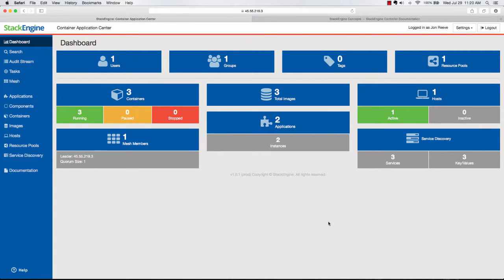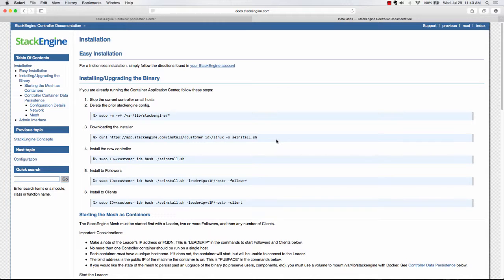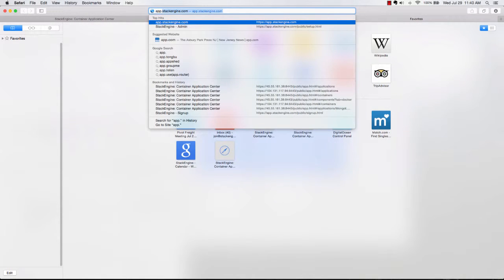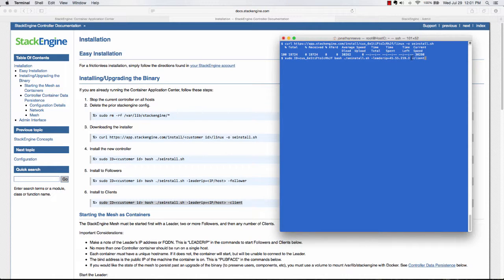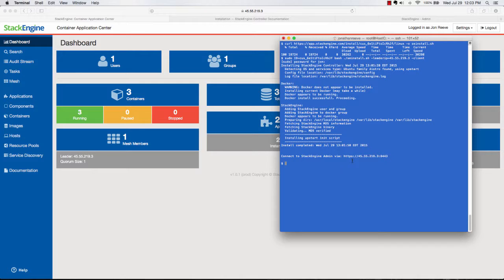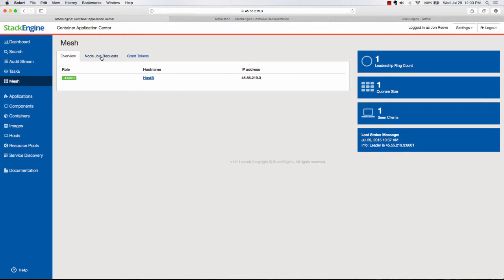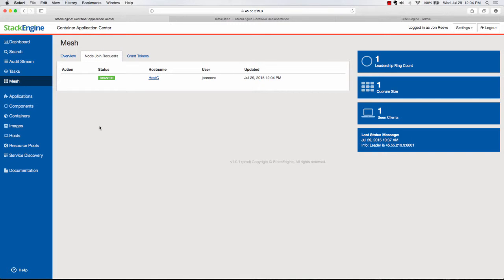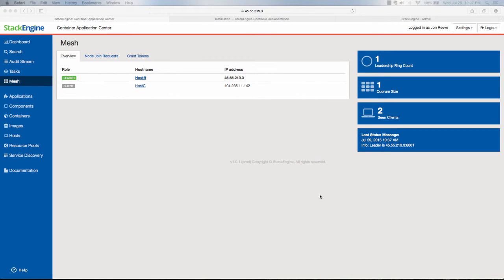How to Add Additional Hosts To StackEngine Management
In this video, we walk through how to add an additional host to the StackEngine mesh or control plane, so that applications and containers can be deployed and managed across multiple hosts.